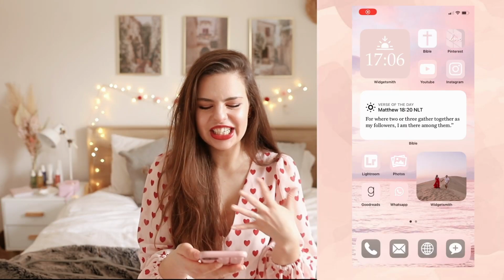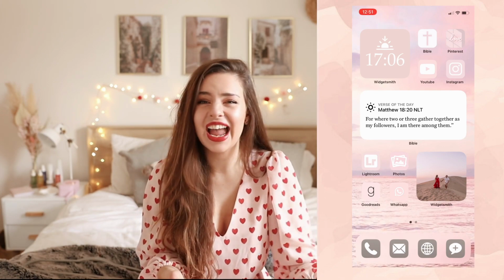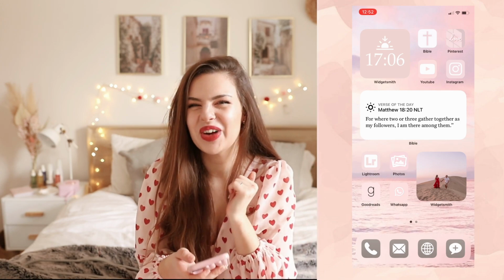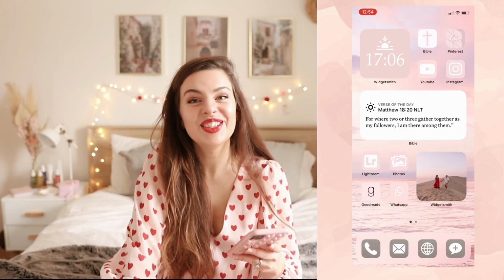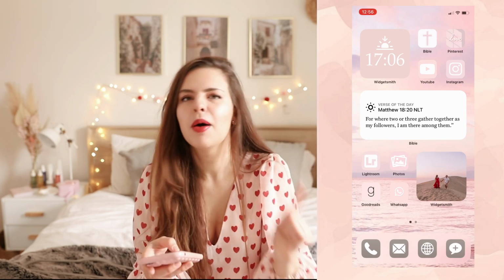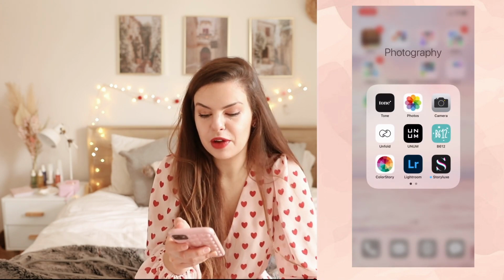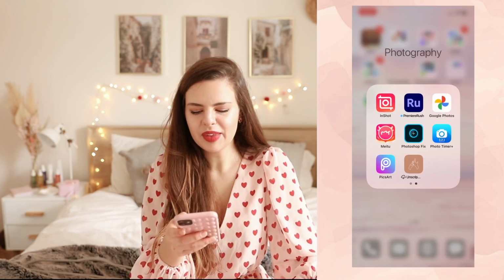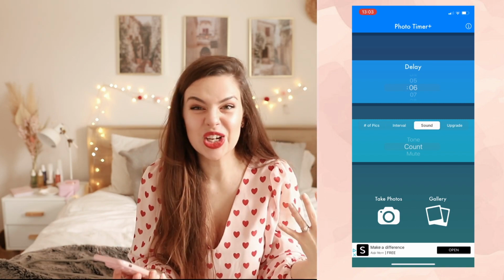What's on My iPhone 11 IOS 14 2021 ✨ Pink aesthetic theme, photography + editing apps! ✨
What's on My iPhone 11 IOS 14 2021  ✨ Pink theme aesthetic, photography + editing apps!  ✨

Hi friends! I thought I'd share with you what's on my iPhone 11 on the IOS 14 update 2021! I also thought I'd teach you the customization quickly too. I love pink, beaches, sunsets, etc so I really wanted to incorporate those into my pink aesthetic theme!
Here are the apps I mentioned as well, so that you have them here to know:

✨Widgetsmith
✨Shortcuts
For Photography & Video Editing:
✨Tone App (by DoYouTravel & GypseaLust)
✨InShot
✨Adobe Premiere Rush
✨UNUM
✨Unfold
✨Storyluxe
✨ColorStory
✨B612
✨Meitu
✨PicsArt
✨Photo Timer+
✨Goodreads

Hope that's helpful!

00:00 Start
00:55 Widgetsmith customization
02:30 Shortcuts
03:15 Pink aesthetic
03:30 Home Screen apps
04:40 Grey icons
05:10 Fave photography apps

ios14 pink aesthetic